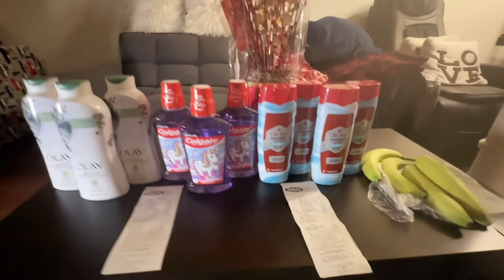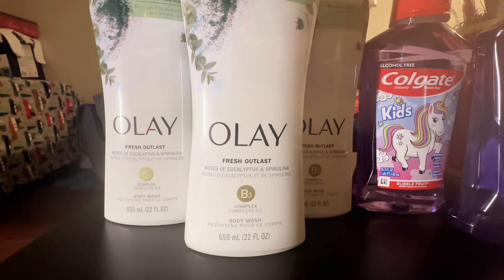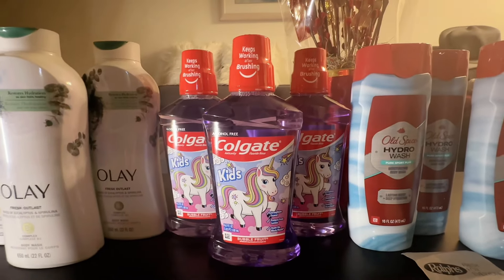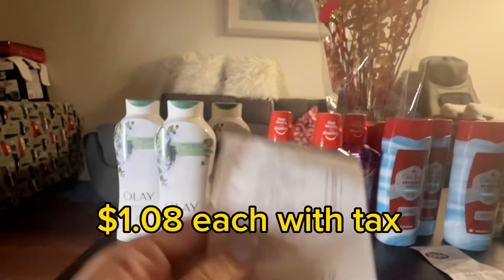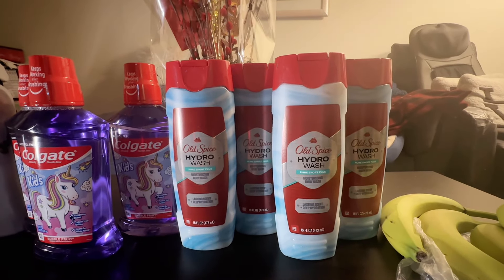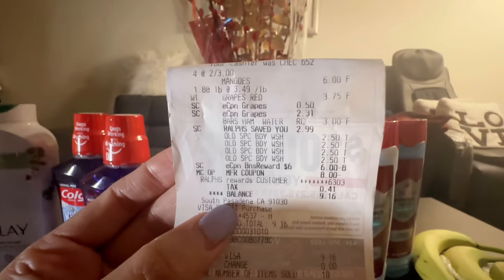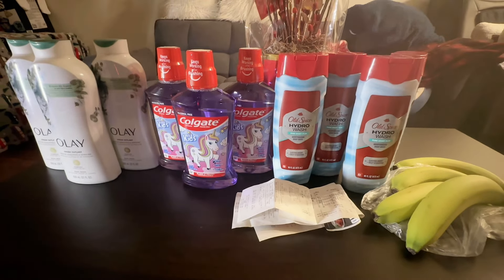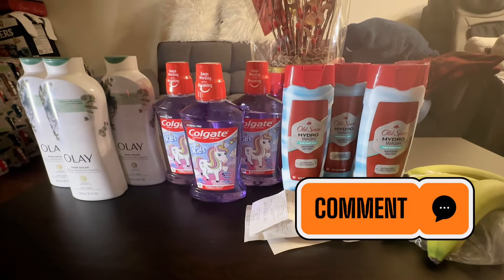Ralphs Clearance Haul || 75% off Olay, old spice and colgate kids mouthwash || 1/31/2024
Fluz app 👇🏻

Shopkick app 👇🏻

Rakuten app👇🏻